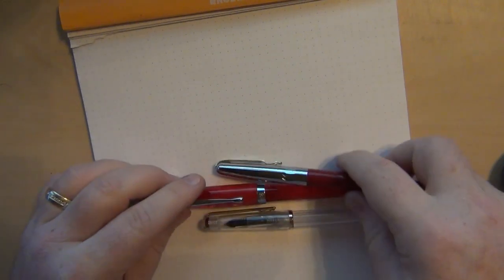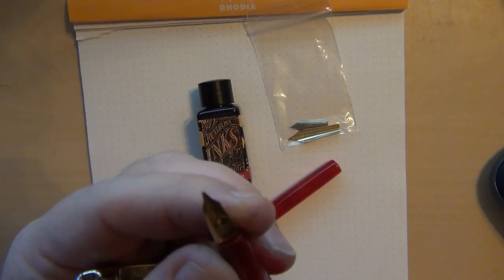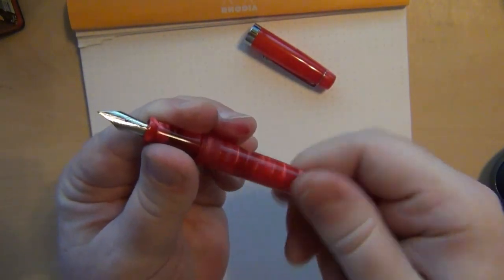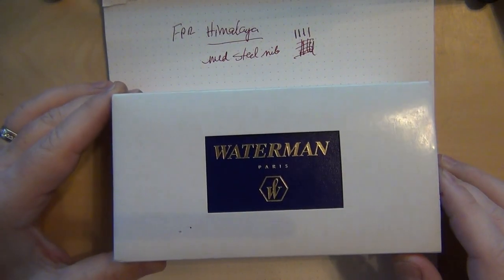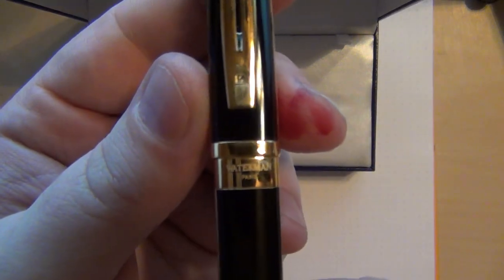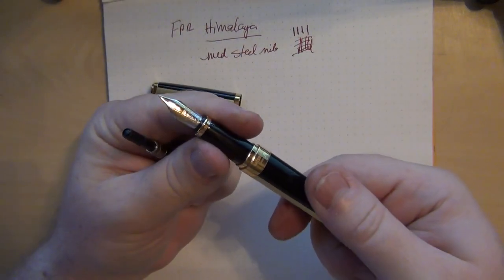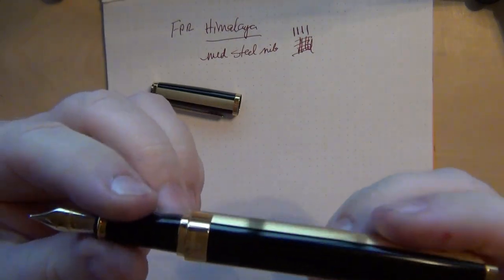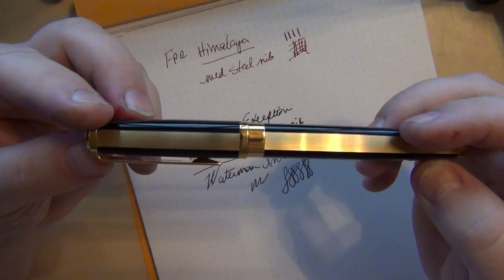Waterman Exception and Fountain Pen Revolution Himalaya, Serwex, & Muft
In pen mail today I got one pen that has been on my wish list for a while now, a Waterman Exception in the Night & Day finish.
I also got a shipment from Fountain Pen Revolution with three different pens.